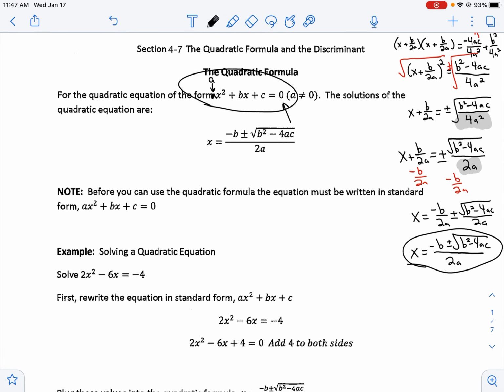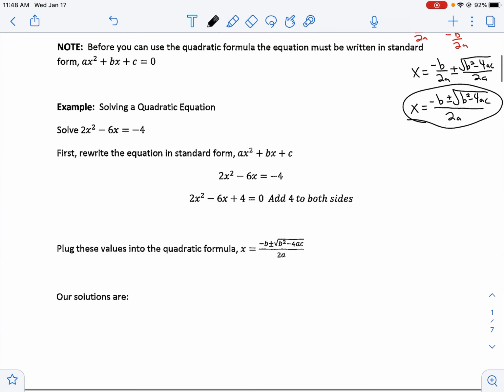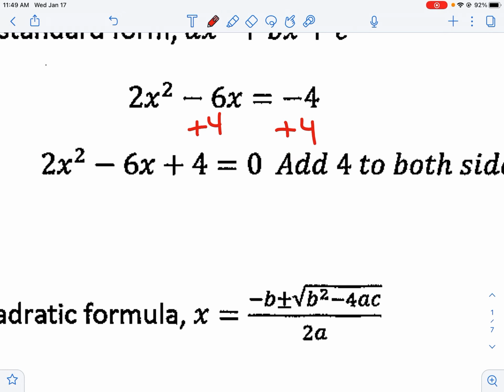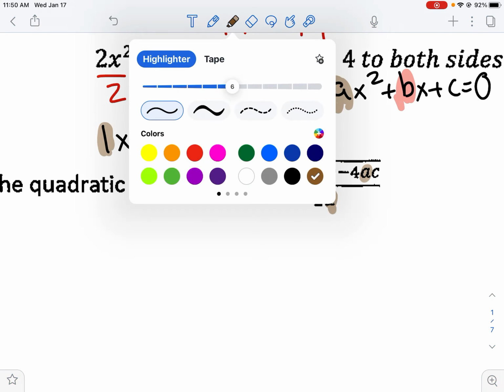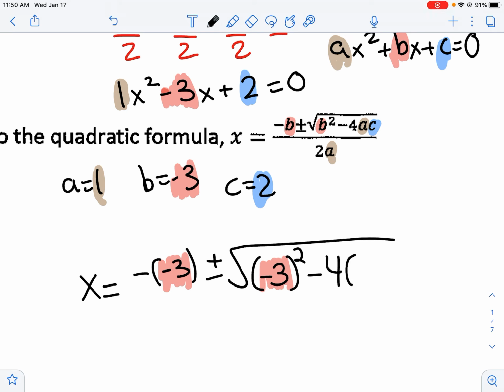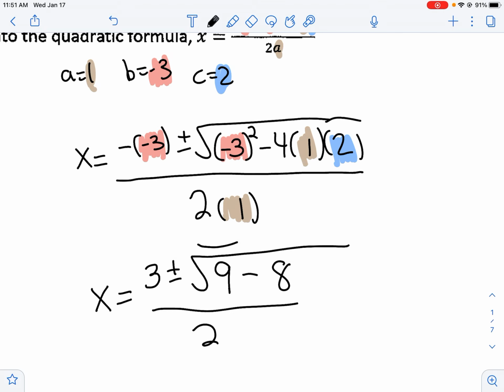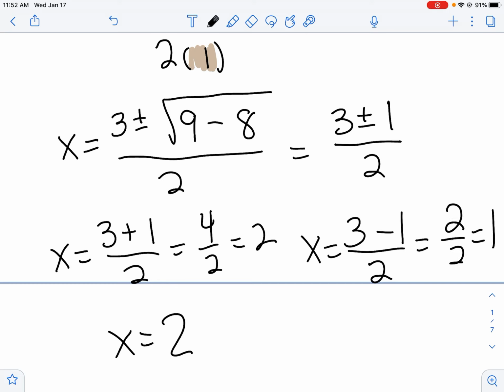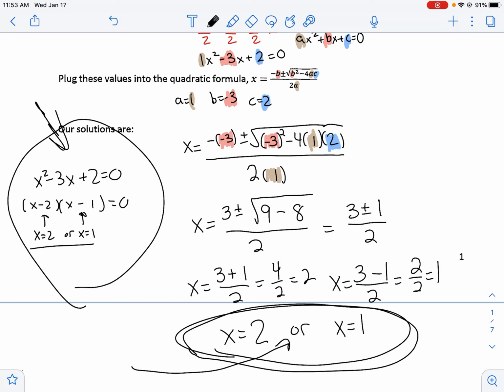Algebra 2 Quadratic Formula Part 1